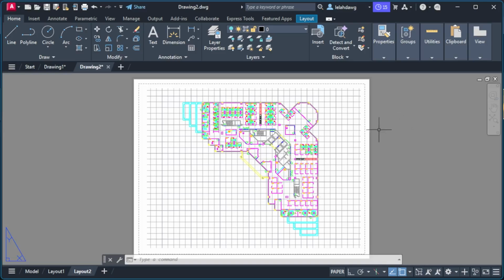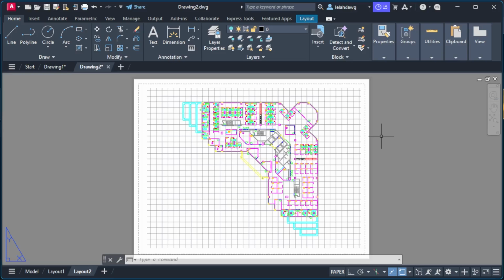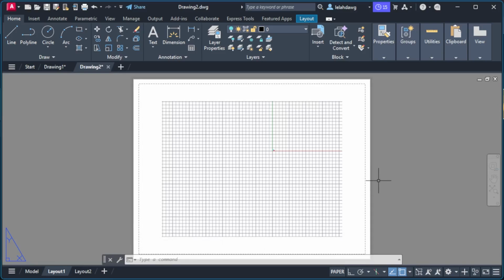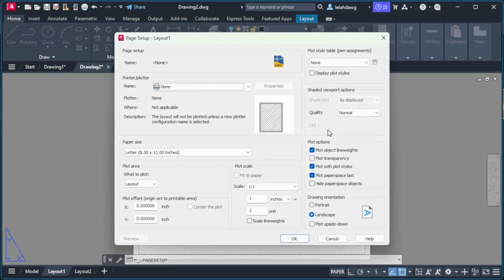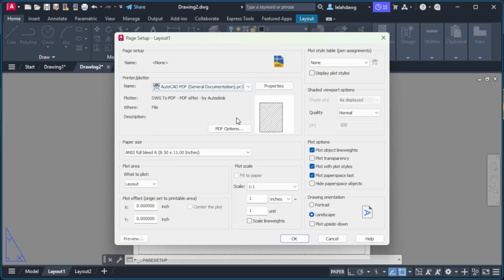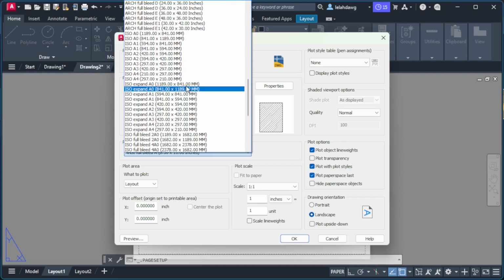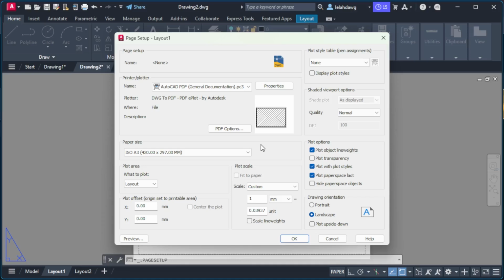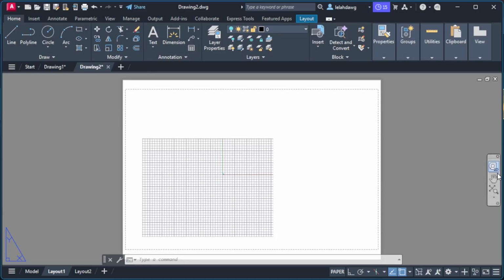AutoCAD: How to Set Layout to A3 Paper Size [2026 GUIDE]